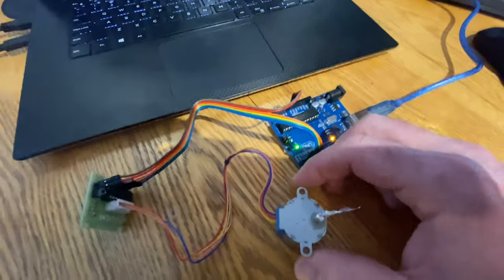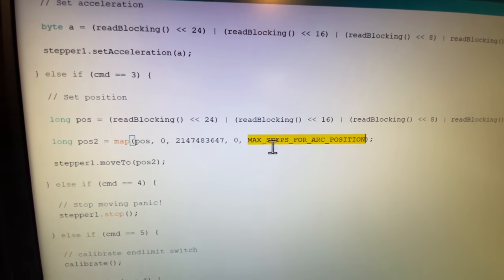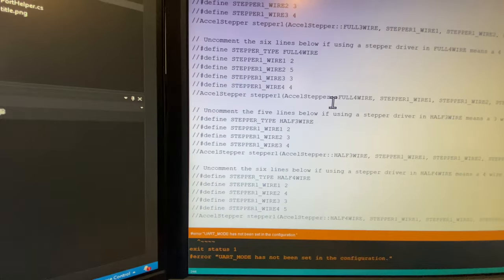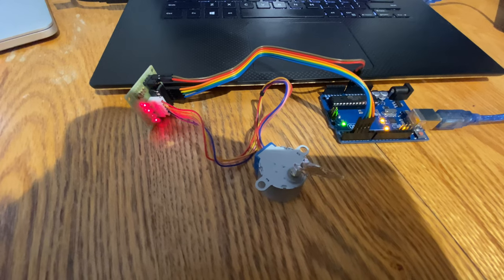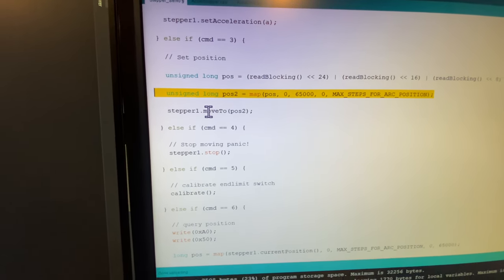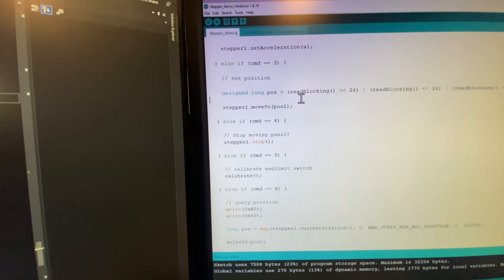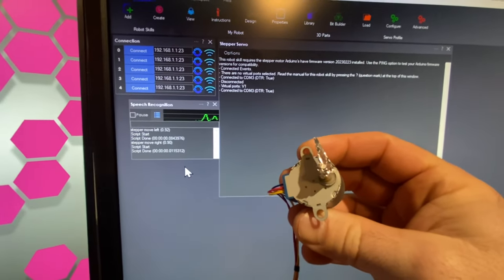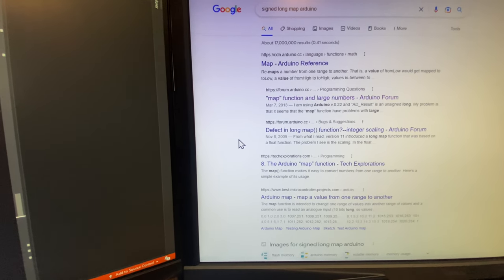Arduino, ain’t Map() got time for Longs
Where or where has my unsigned long gone? Oh where oh where can it be! I usually use stm32 arms so I don’t have much experience doing large math with Arduino. Usually my firmwares that you’ll find published on Synthiam is straight forward - and so should this have been. I created my own Map() with long long as google results suggested but still shared the same experience. It seems arduino doesn’t do 32 bit very well on the uno. Being at my cabin, I don’t have access to anything newer - I was lucky to even get this blast from the past to work with!